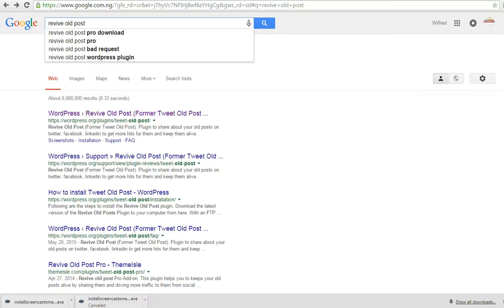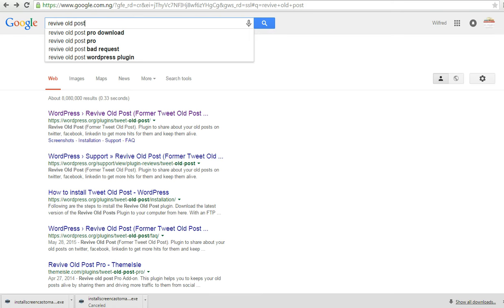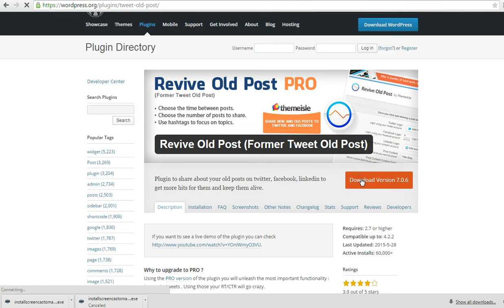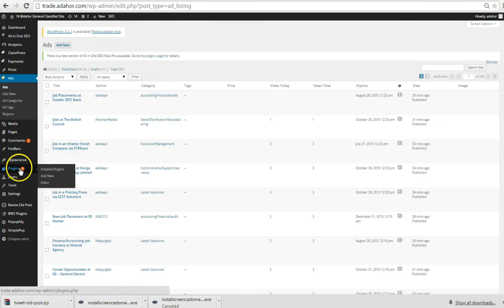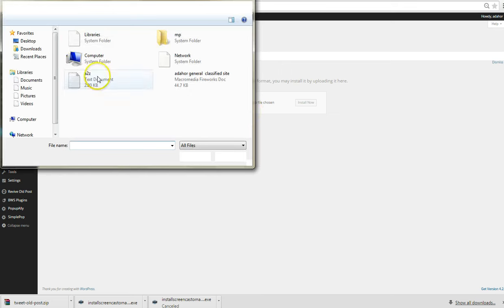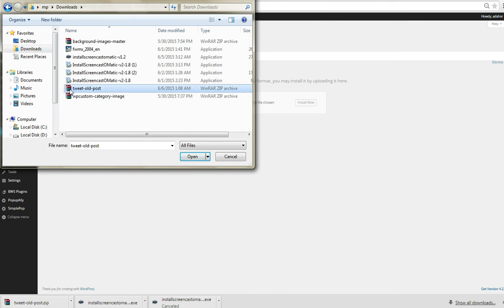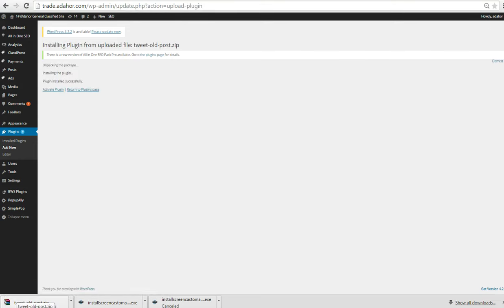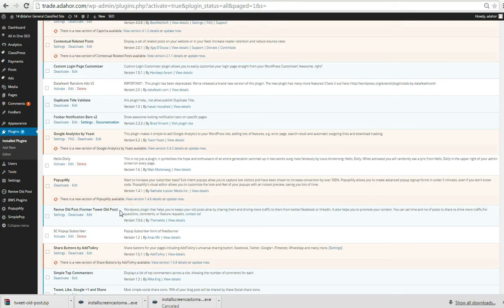Video on how to install plugin in wordpress from your computer desktop